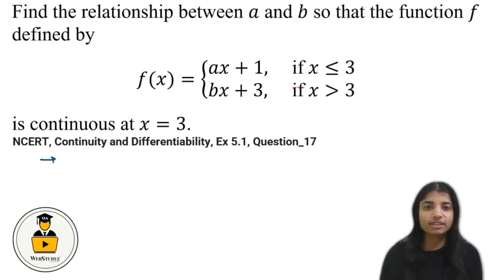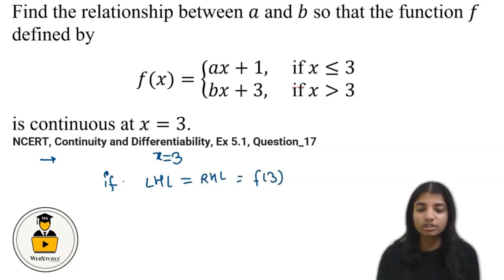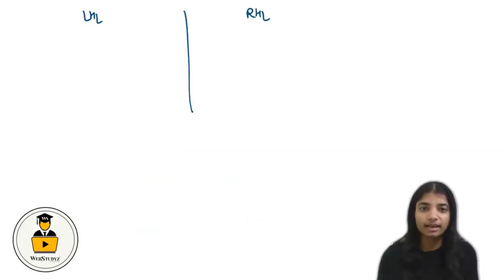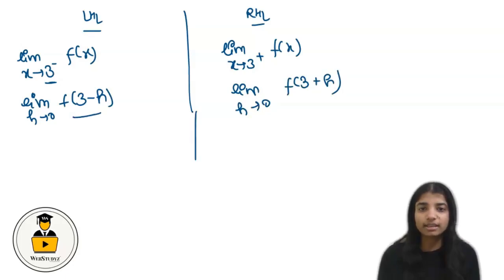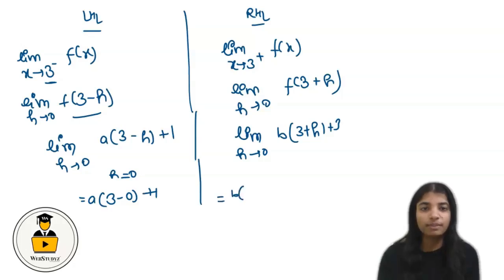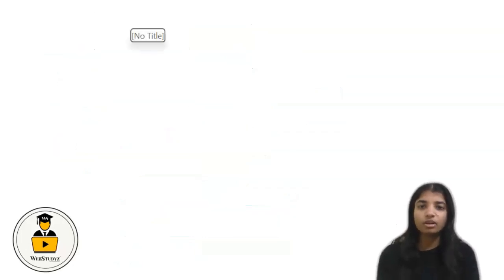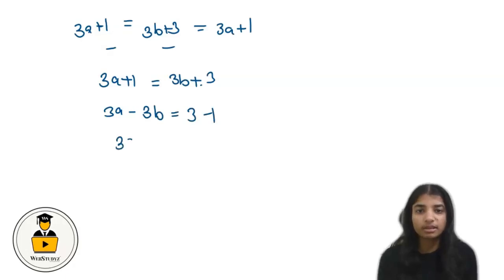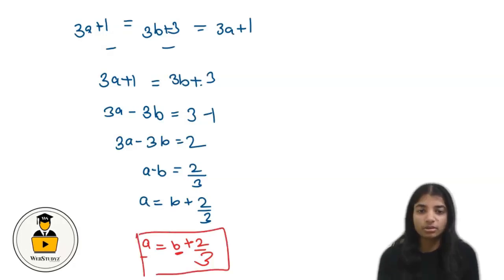Class 12 NCERT Maths | Ch 5: Continuity And Differentiability| Ex 5.1 Q17 Solution